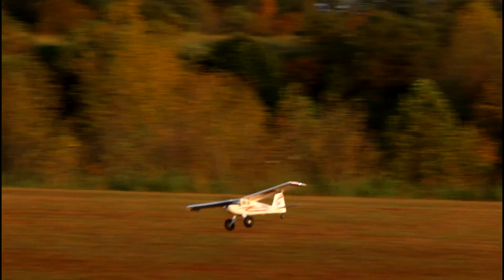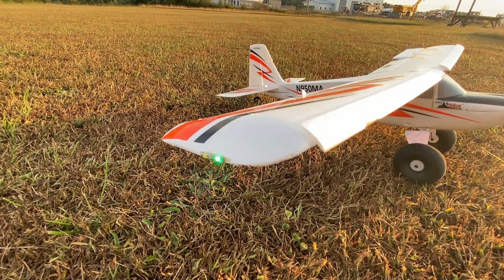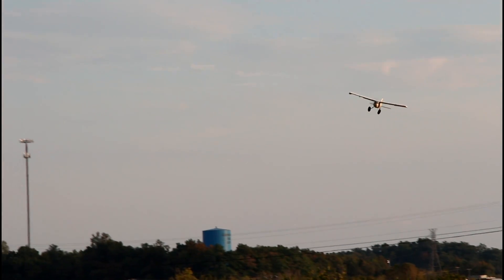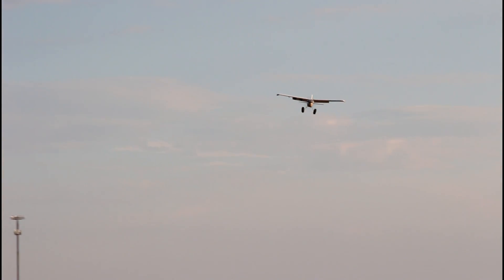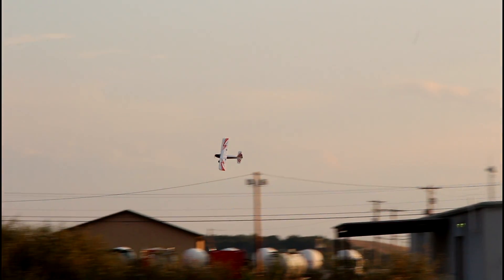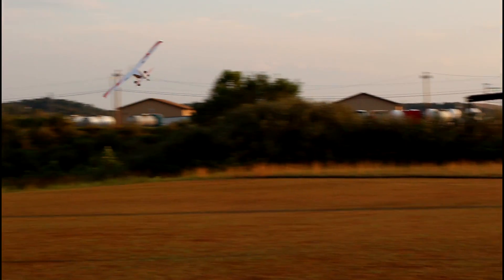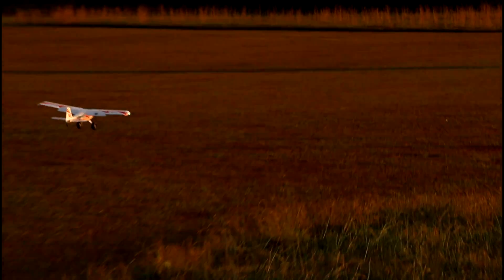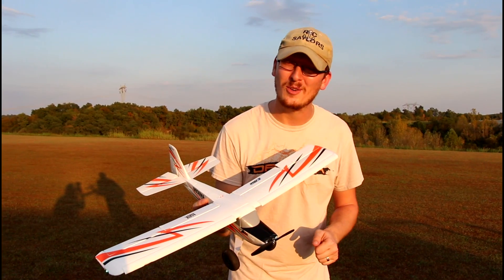Best Plane for Small Spaces - E-flite UMX Timber STOL - Perfect Micro Park RC Plane - TheRcSaylors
The UMX Timber BNF is just the perfect little slow flyer with some amazing details and lights, ready to go as soon as you bind it up to a Spektrum transmitter!  Truly amazed at how perfect and slow this thing flies, I do believe I could easily fly this in my front yard (small space) if I wanted to!  I'd say for anyone limited on space to fly, this is the perfect plane for you!

Support TheRcSaylors